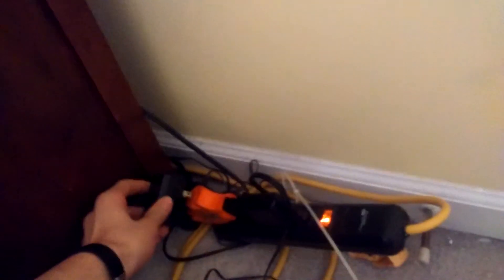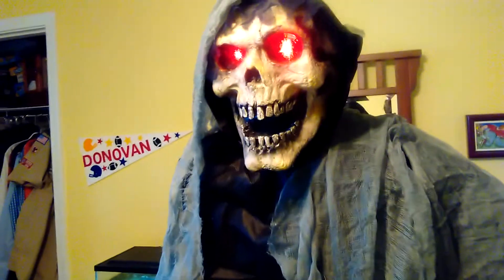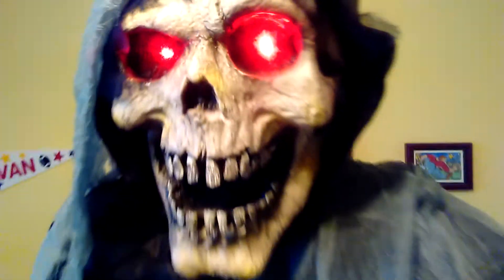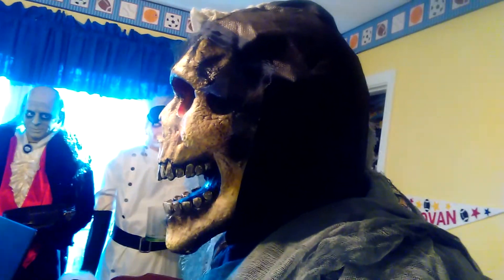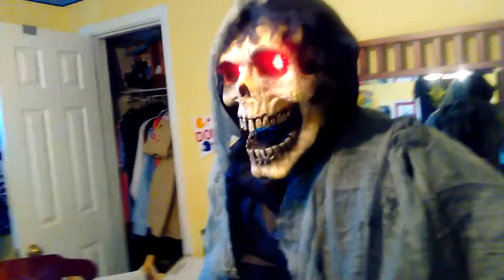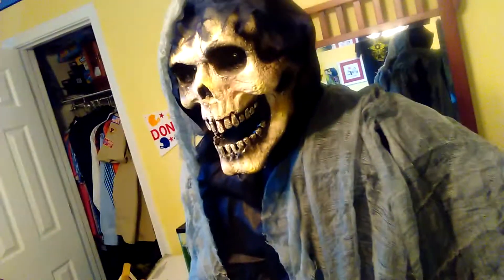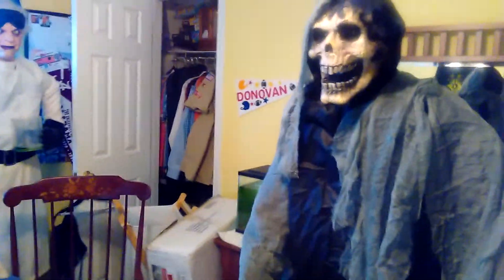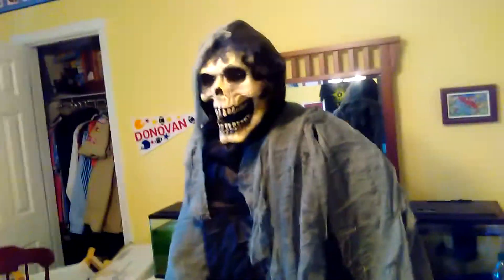Graveyard Reaper Part 2